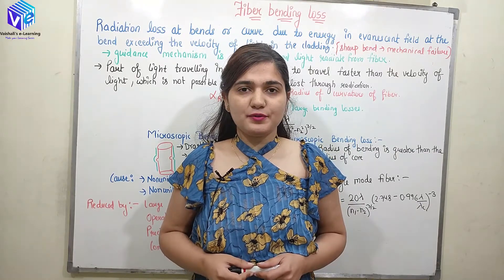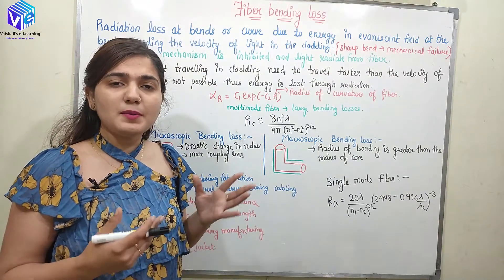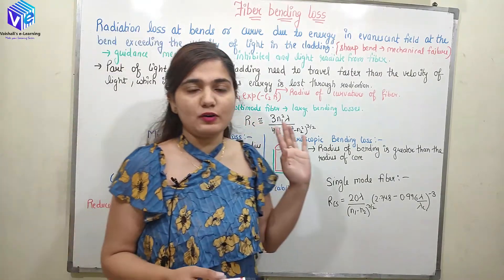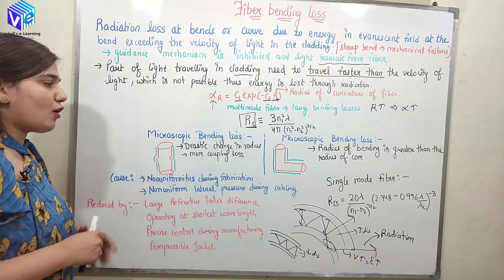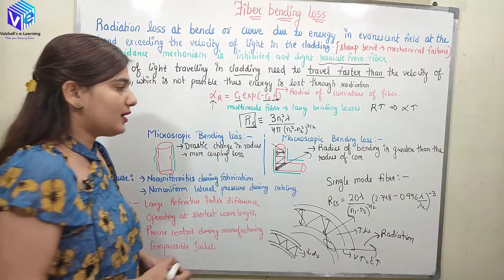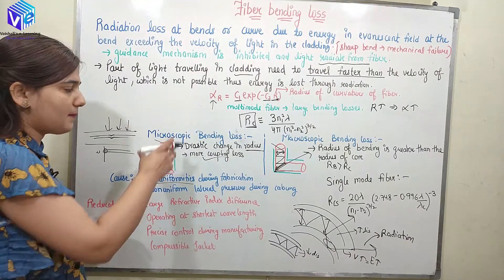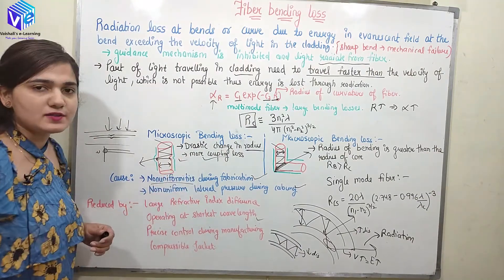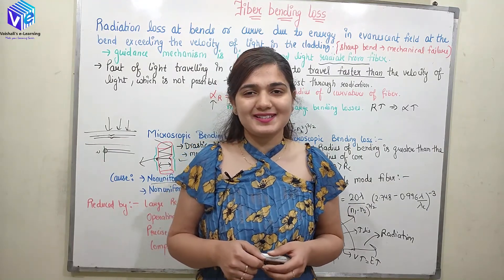Fiber Bending Losses